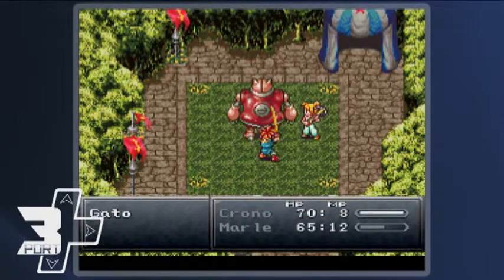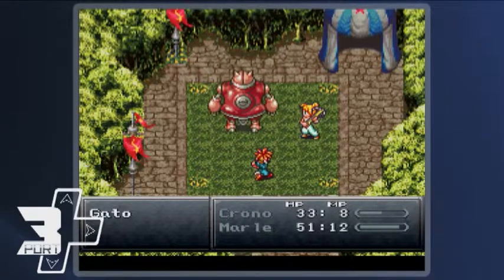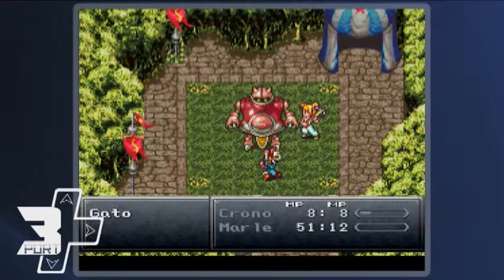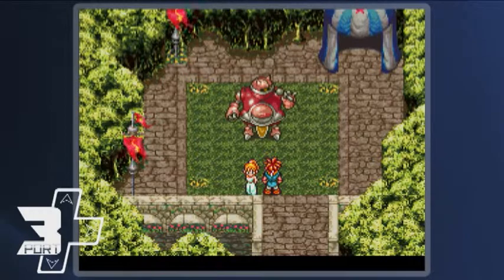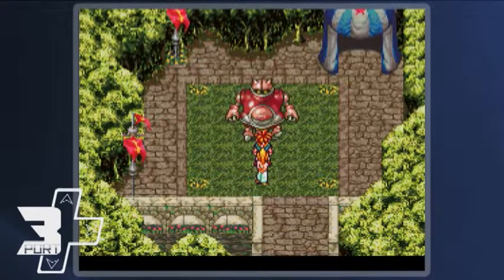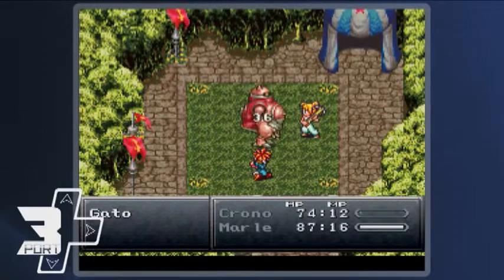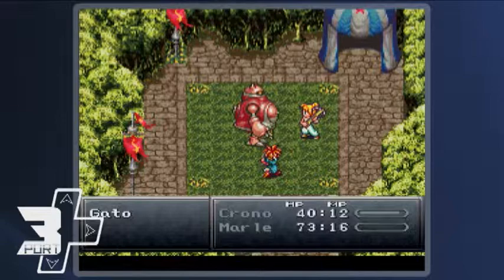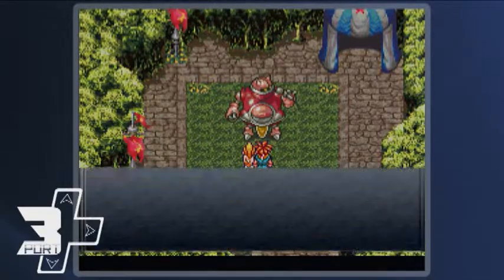Let's Play: Chrono Trigger - Episode 01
Narrated by Mark and Matt.

"Chrono Trigger takes place in a world similar to Earth, with eras such as the prehistoric age, where humans and dinosaurs share the earth; the Middle Ages, replete with knights, monsters, and magic; and the post-apocalyptic future, where humans and sentient robots struggle to survive. The characters frequently travel through time to obtain allies, gather equipment, and learn information to help them in their quest. The party also gains access to the End of Time (represented as year ∞), which serves as a hub to travel back to other time periods. The party eventually acquires a time-machine vehicle known as the Wings of Time, nicknamed the Epoch. The vehicle is capable of time travel between any time period without first having to travel to the End of Time."

"Chrono Trigger"
Release: March 11, 1995
Publisher: Square
Developer: Square
Genre: J-RPG
Platform: SNES
Other Platforms: iOS, Mobile Phones, DS, PS1, PSN, Virtual Console